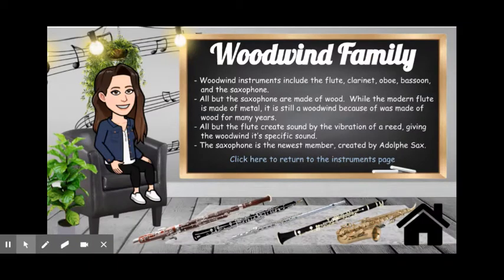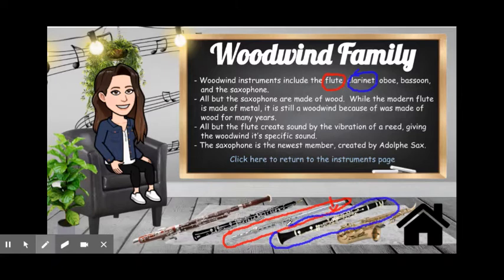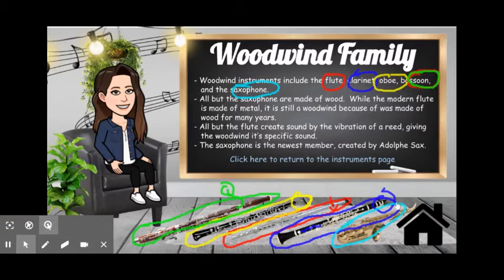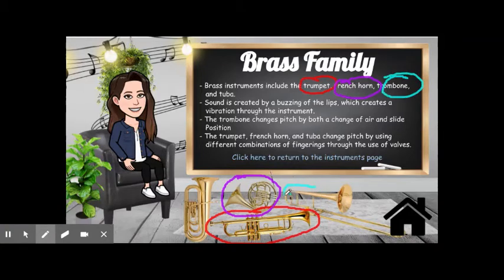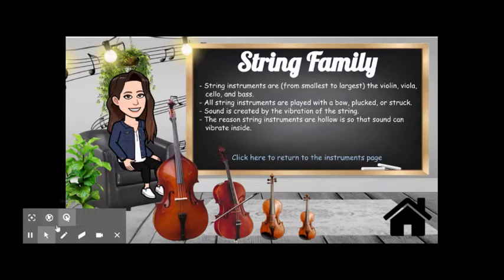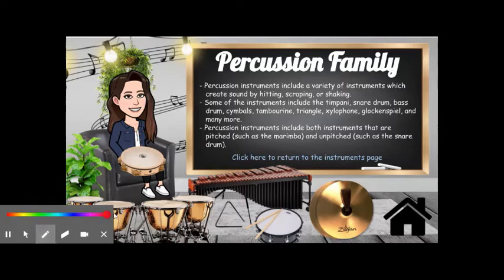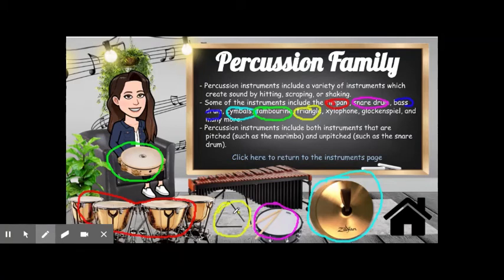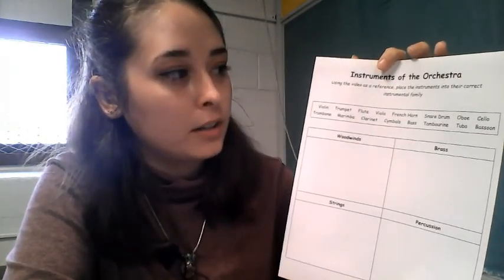SMM 4/5/6th Grade Week 9 (11/16) Assignment